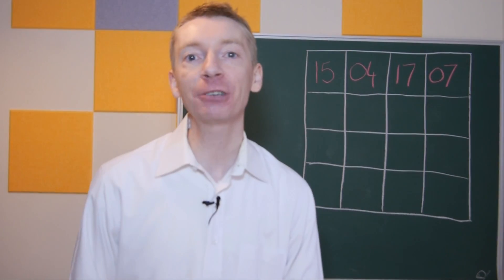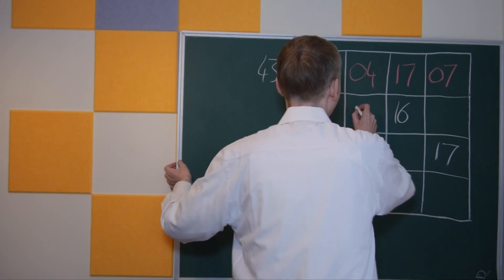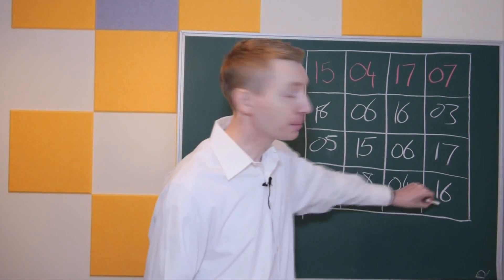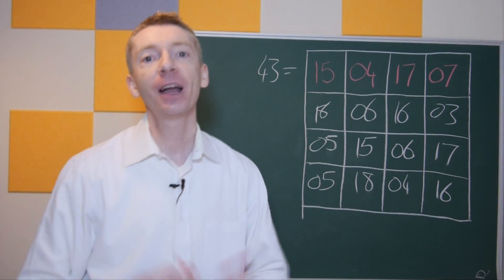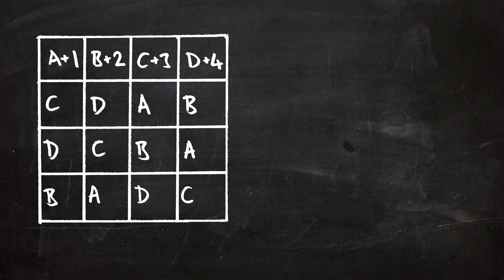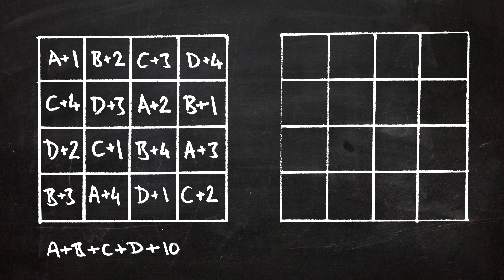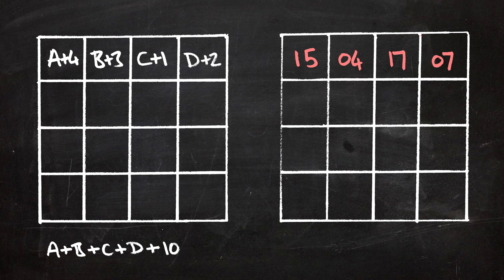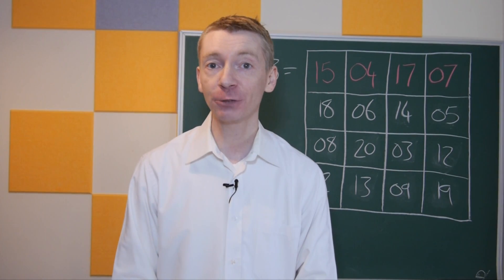How to make a Birthday Magic Square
A birthday magic square is a special type of magic square that uses someone's birth date in the top row. Then every row, column, and main diagonal add up to the special birthday number - and a whole lot of other magic properties as well!

Notes:
Some people have realised it isn't always possible to make a birthday magic square that avoid negative values or repeats.
In fact, if your total is less than 34, then you will either have repeats or  negative values.
Since a total less than 34 is unavoidable for some birth dates, I advise you don't worry about it.
But if you embrace negative values, I think you can always avoid (additional) repeats.